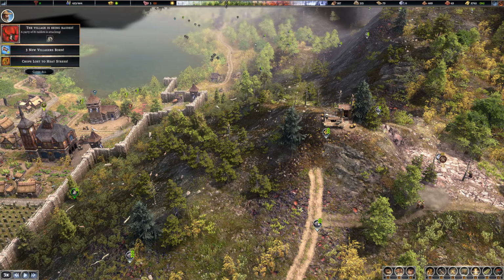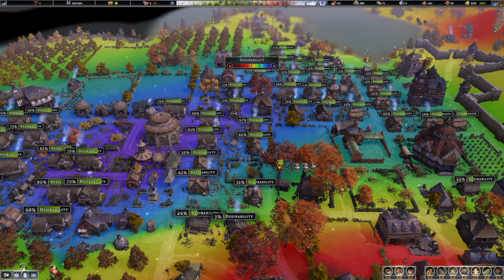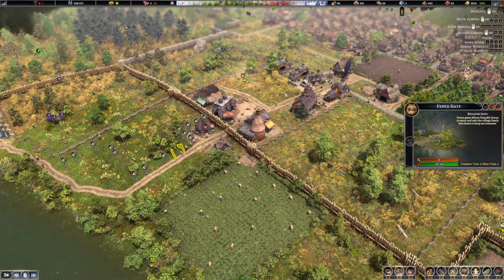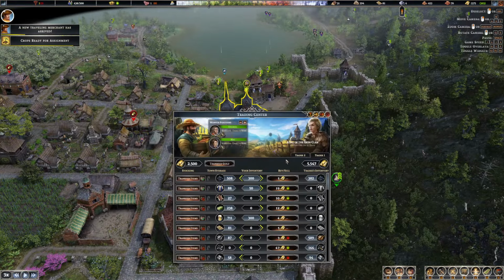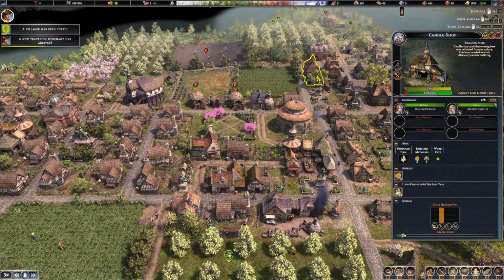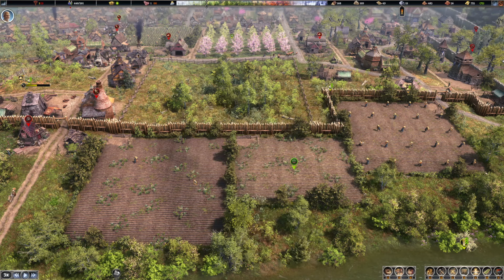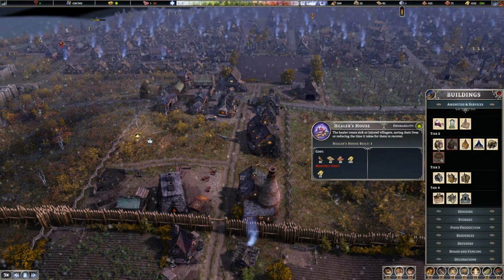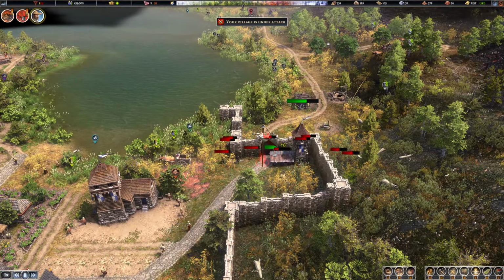Let's Play: Farthest Frontier 19 - Life on a whole new Level